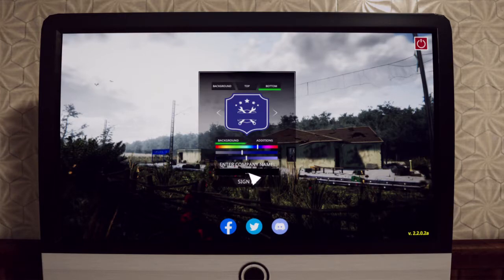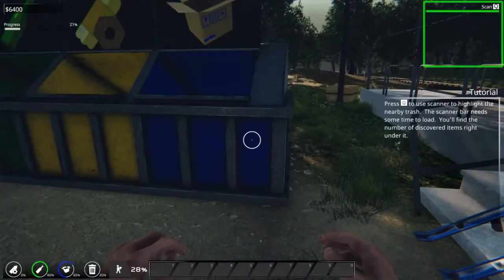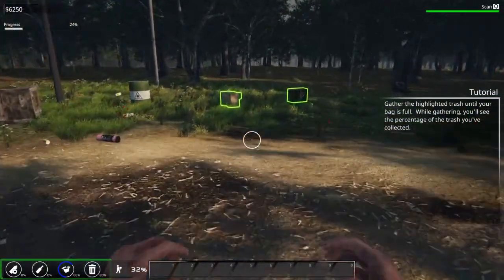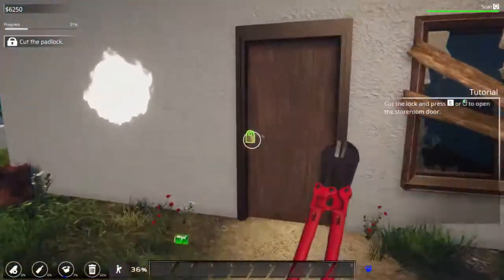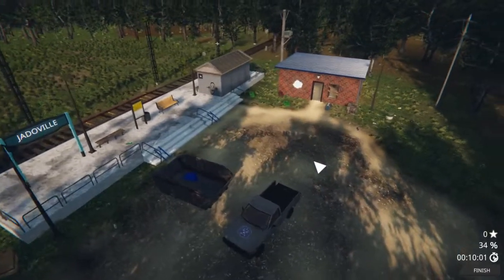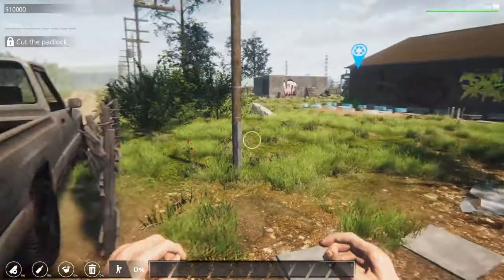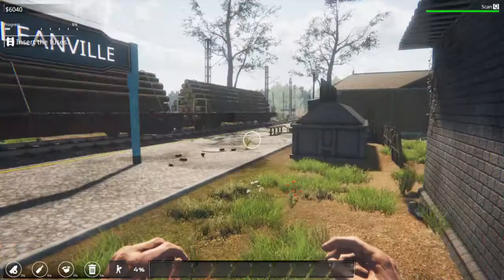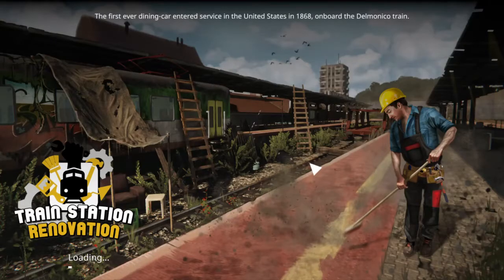Getting Started in Train Station Renovation Simulator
Staring a brand new game